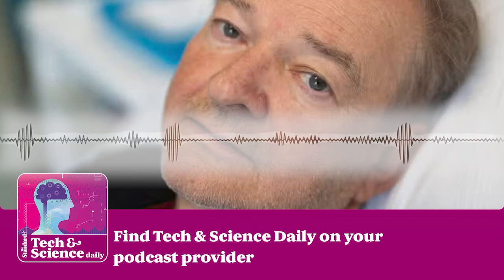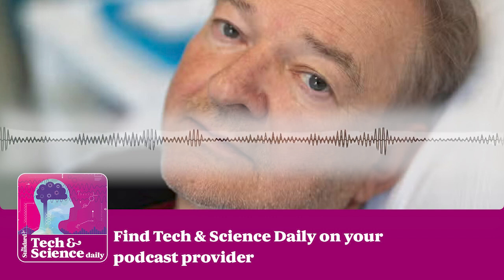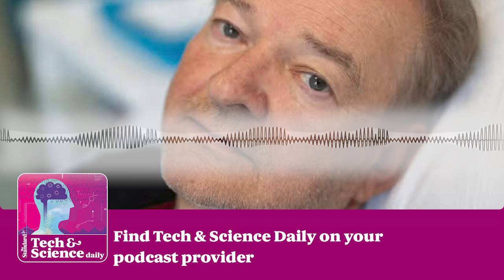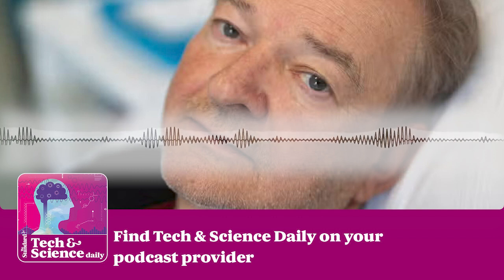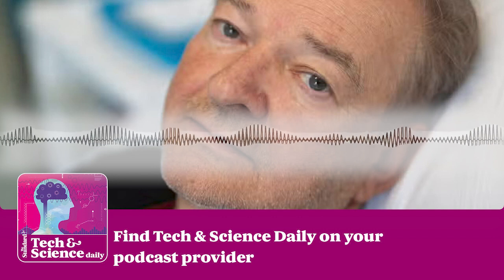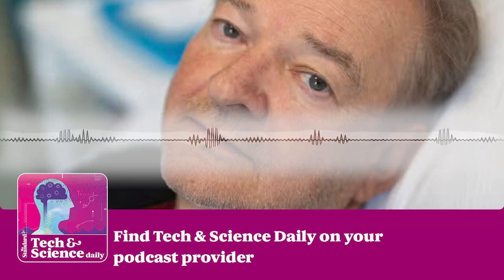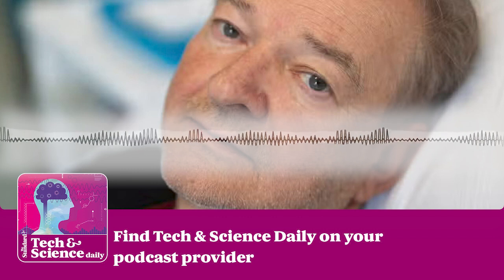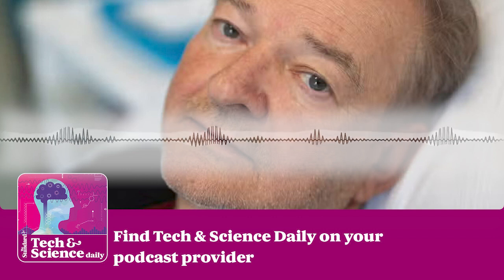World-first lung cancer vaccine given to UK patient ...Tech & Science Daily podcast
Find Tech & Science Daily wherever you find your podcasts, or via this link:
lnk.to/x494eZ
A new lung cancer vaccine has been tested on a UK patient for the first time.
BNT116 is designed to treat non-small cell lung cancer - also known as NSCLC - the most common form of the disease.
Professor Siow Ming Lee, consultant medical oncologist at University College London Hospitals NHS Foundation Trust, and chief investigator for the trial in the UK, tells Tech & Science Daily how it works, and why this could be game changing for lung cancer patients around the globe.
If you're in London docklands this weekend, we'll tell you why you may see a 2.5-ton block of ice suspended from a crane. Joshua Thompson from Australian physical theatre company Legs On The Wall, discusses their new performance THAW by and why they hope to highlight the impact of climate change.
Also in this episode:
SpaceX reveals date for first ever commercial spacewalk
Iceland volcano erupts again with huge plumes of lava visible from Reykjavik
Terrifying dinosaur discovered with 'distinctive eyebrows'